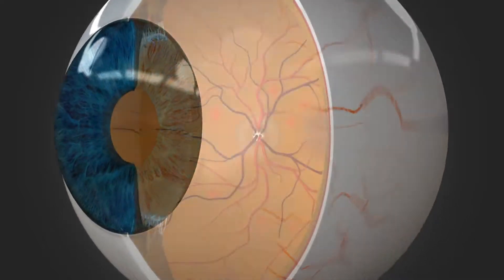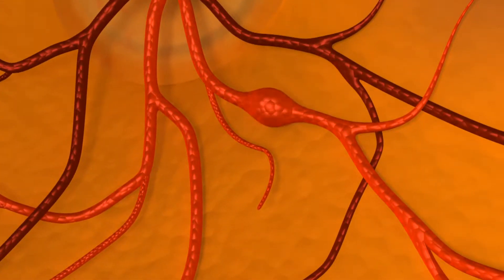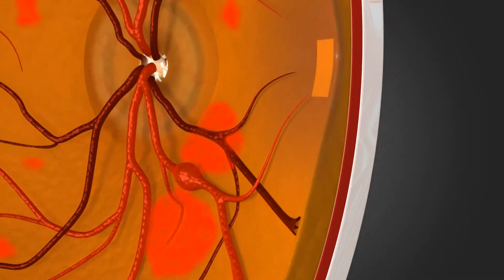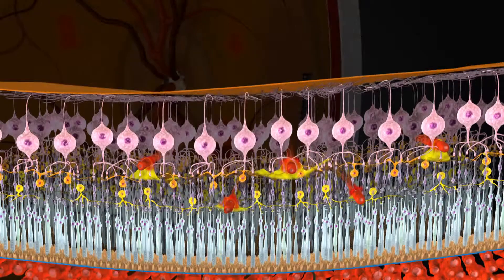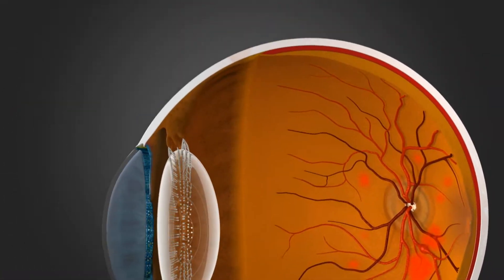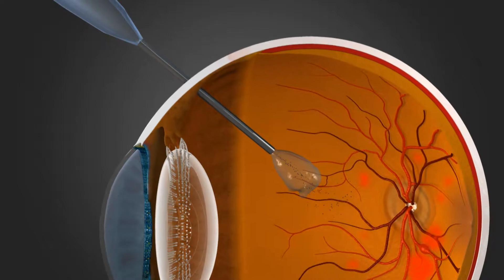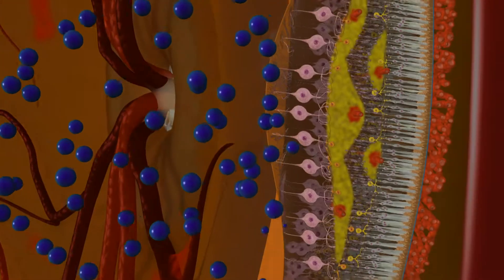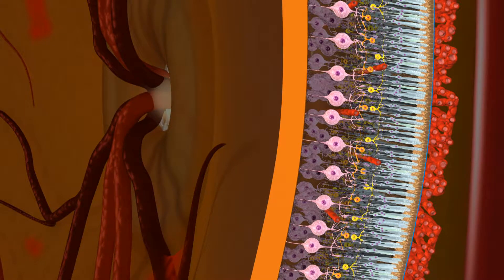DME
Diabetes can cause damage both to blood vessel walls and the retina, which can lead to aneurysms. Fluid may leak into the retina and interfere with vision at the centre of the macula. This video, narrated by Paolo Lanzetta, examines the subsequent development of diabetic macular edema (DME) and illustrates the mode of action of treatment with anti-VEGF therapy.